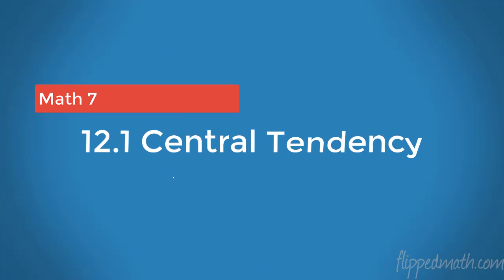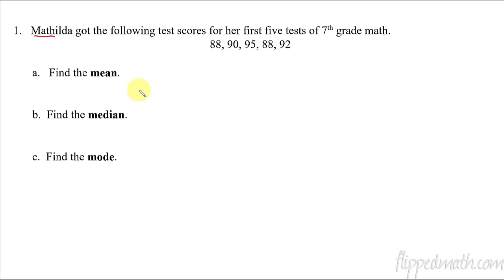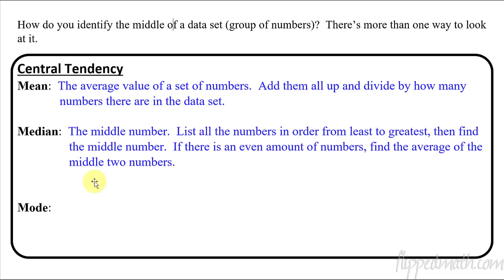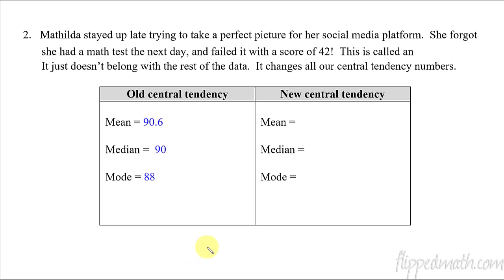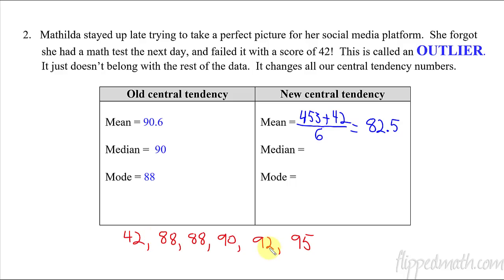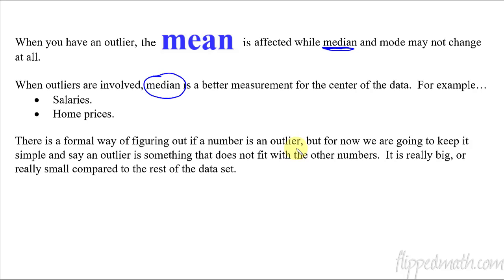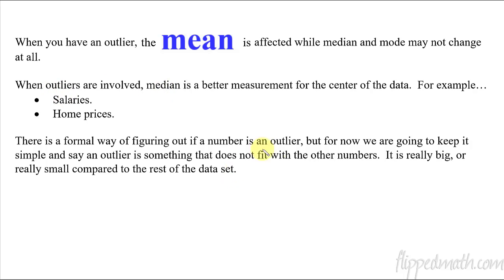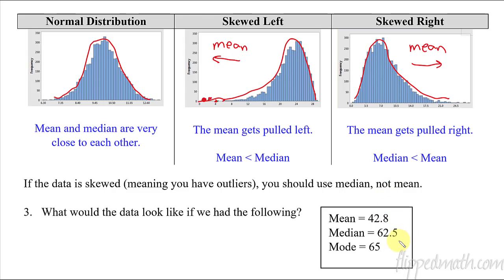Math 7 – 12.1 Central Tendency